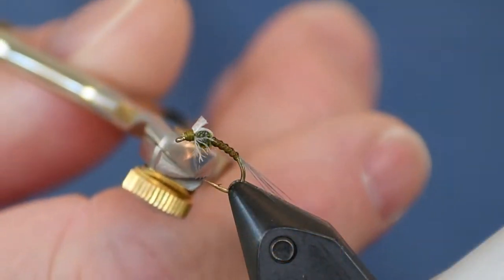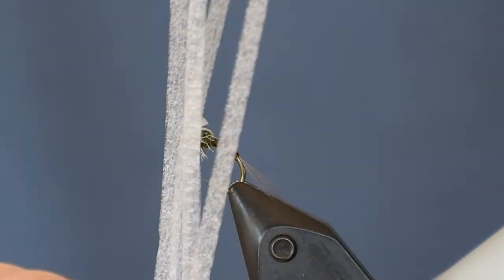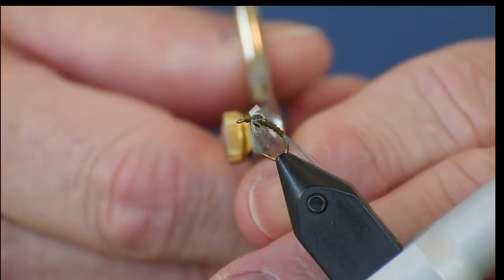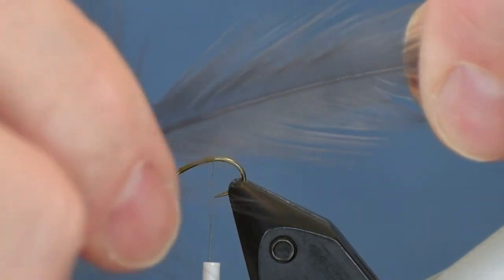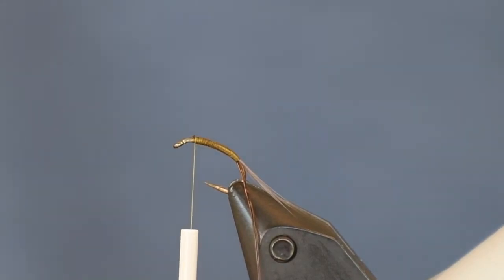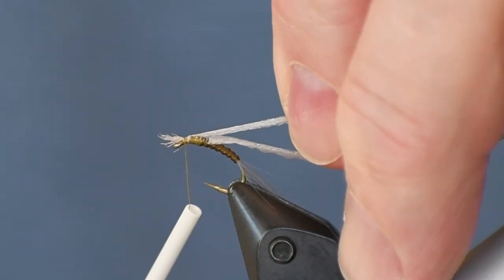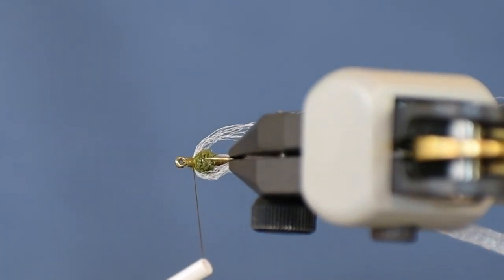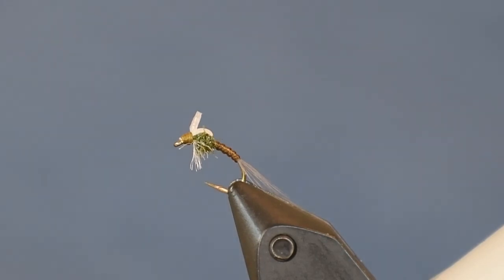Graveyard BWO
An in depth look at tying the Graveyard BWO, a highly effective BWO emerger pattern for rivers and lakes. The fly is tied on Tiemco 2457 hooks. The 2X short shank and 2X wide gap give this fly twice the hooking/holding power for landing BIG trout!